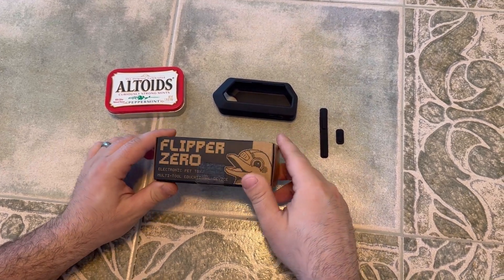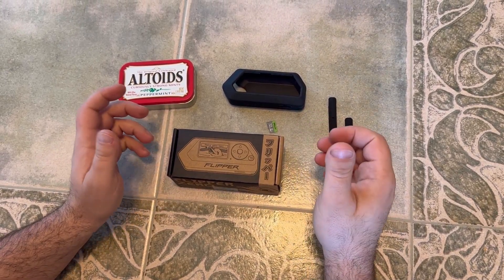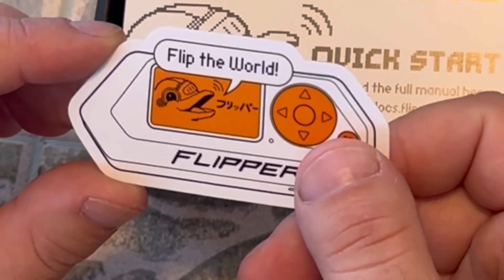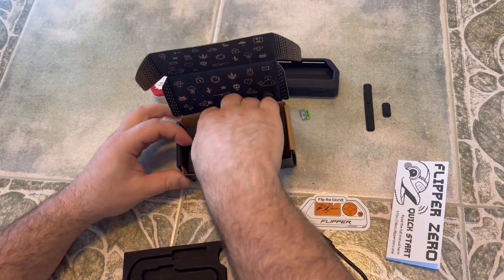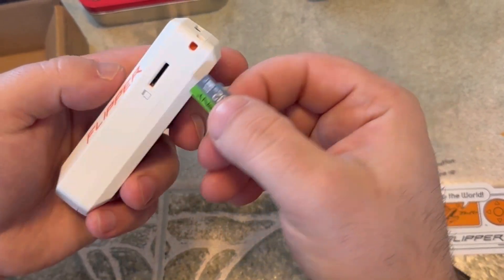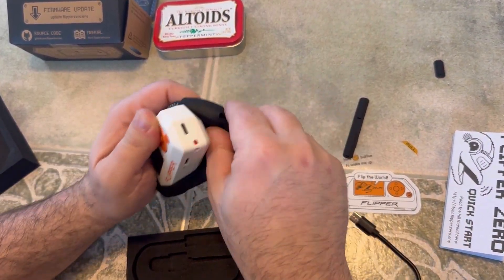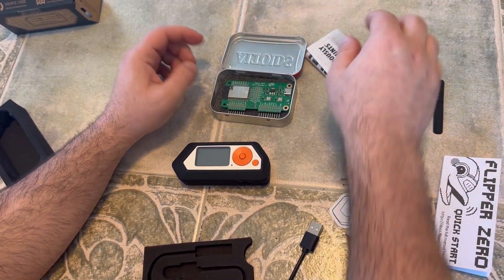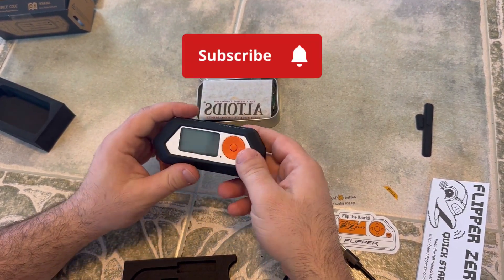Flipper Zero Unboxing ( 2024 )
Welcome to our unboxing video of the Flipper Zero! In this video, we'll be diving into the features of this versatile tool, perfect for ethical hacking and penetration testing enthusiasts.

The Flipper Zero combines a multitude of functions, from RFID emulation to infrared hacking capabilities, making it a must-have device for those interested in cybersecurity and ethical hacking.

Join us as we unbox this powerful tool, exploring its design, functionality, and potential applications in the realm of cybersecurity. Whether you're a beginner or an experienced hacker, the Flipper Zero offers a range of possibilities for testing and learning.

Product link ￼